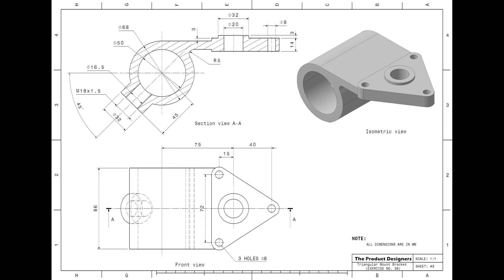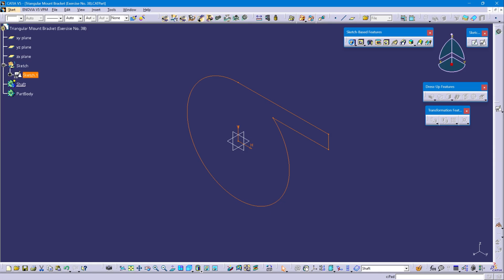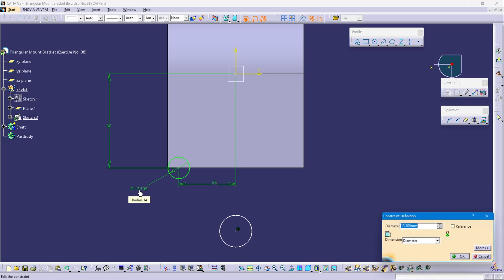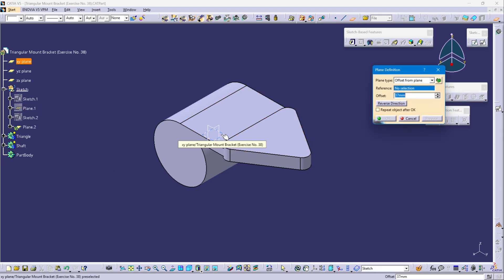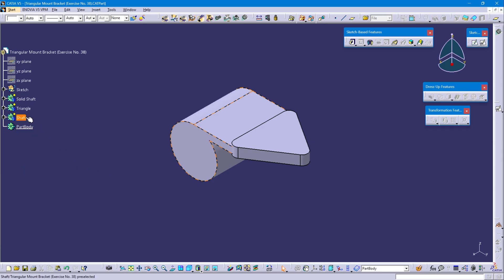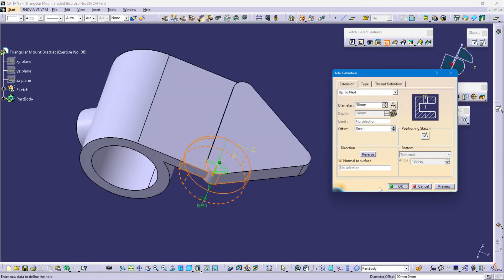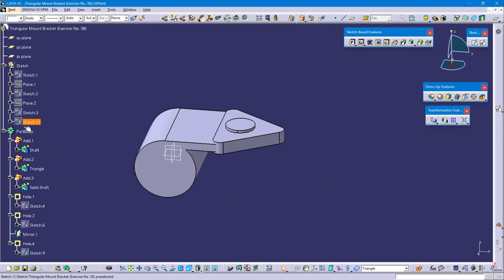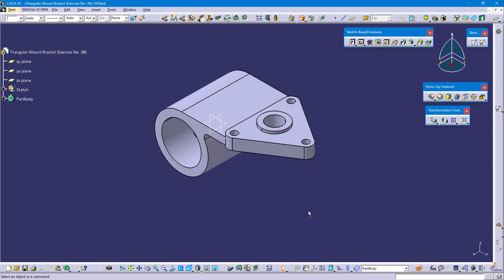Fix Your Broken CATIA V5 Designs With These Simple Boolean Hacks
🚀 Learn How to Design a Triangular Mounting Bracket in CATIA V5 Using Boolean Operations! 🛠️

Welcome to The Product Designers! In this tutorial, we will guide you step-by-step on how to create a Triangular Mounting Bracket with a Cylindrical Tube and Threaded Port in CATIA V5, using Boolean Operations. This method helps in efficiently designing complex shapes by combining and subtracting solid bodies.

🔹 What You Will Learn:
✅ Base feature creation
✅ Boolean operations
✅ Creating threaded ports
✅ Hole and fillet features

This tutorial is perfect for beginners and experienced users who want to improve their 3D modeling skills in CATIA V5.